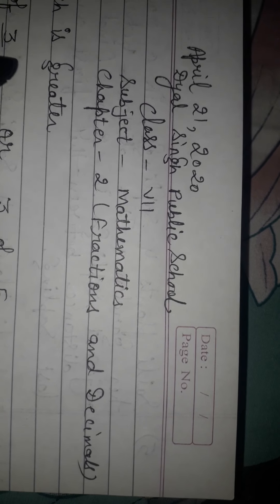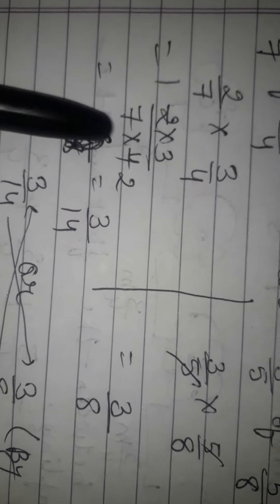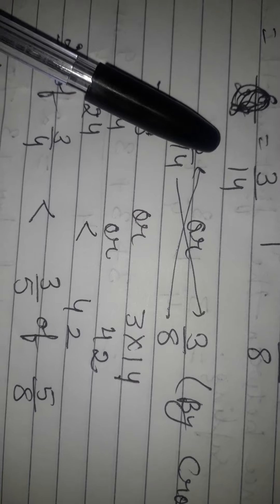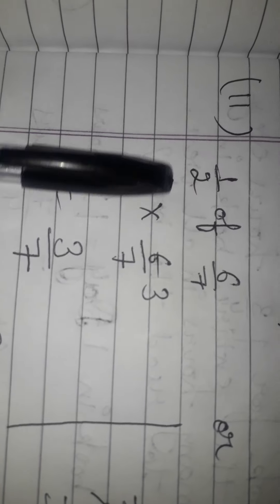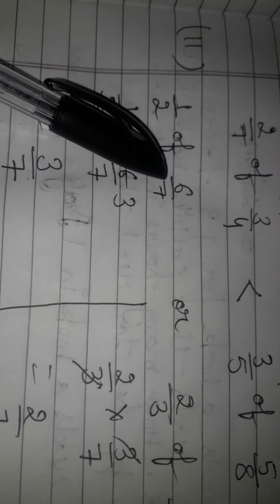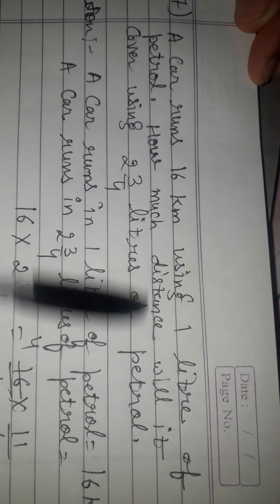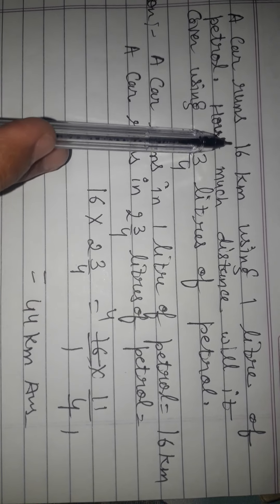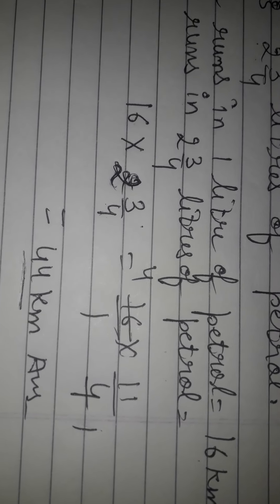Ex 2.3 class 7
Question number 4, 5, 6 and 7